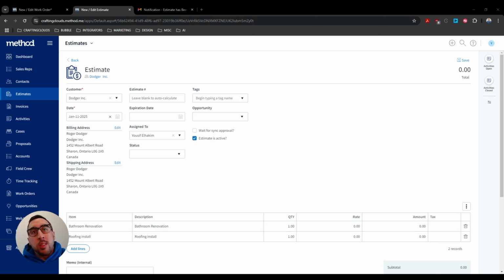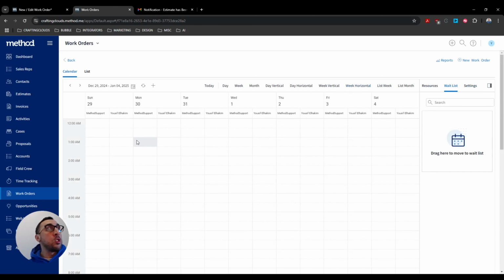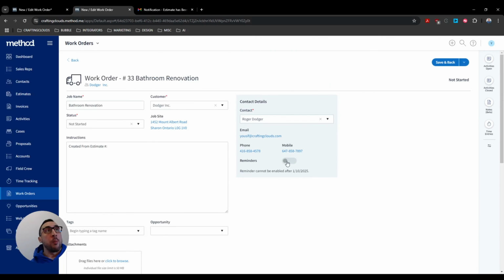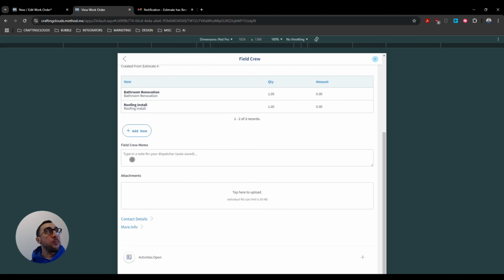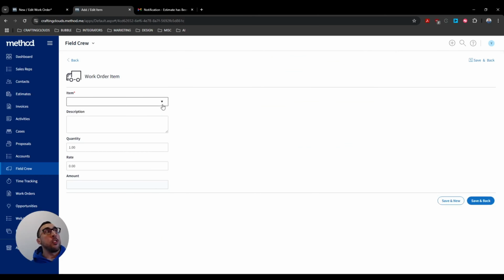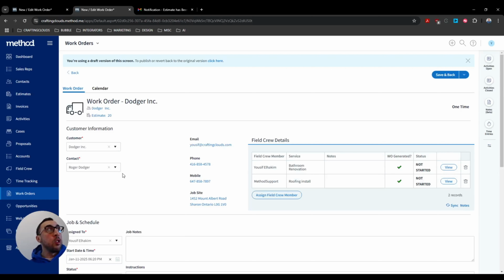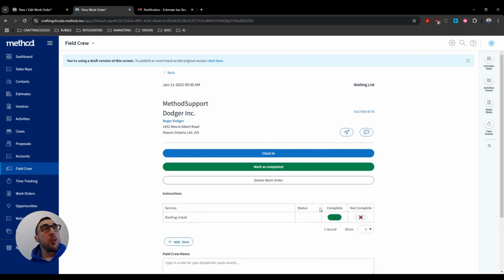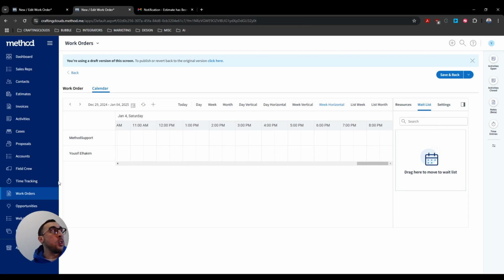Creating Work Orders with QuickBooks & Method CRM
In this video, I walk you through creating Work Orders within Method CRM and integrating it with your QuickBooks.

0:00 Intro
1:00 Generating a Work Order from an Estimate
1:53 Viewing the Work Order detail in Method CRM
3:17 Viewing the Work Order Calendar
7:37 Viewing the Work Order detail further
10:48 Logging time tracking against the Work Order on-site as a Field Crew technician
17:07 Requirement of QuickBooks Payroll to sync time tracking to QuickBooks
20:31 Assigning multiple field crew technicians to a single work order via customization
22:11 Assigning field crew technicians to services
23:29  Viewing the customized work order functionality further
27:30 Drag-and-drop work orders onto work order calendar for scheduling
29:16 Outro